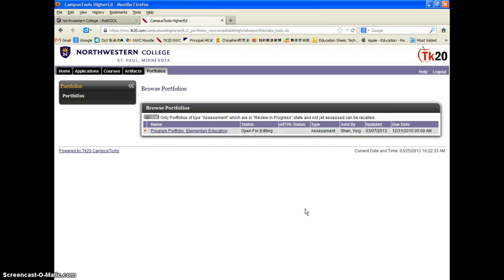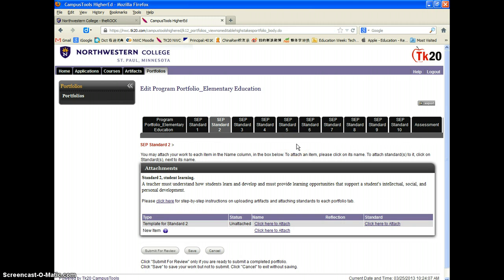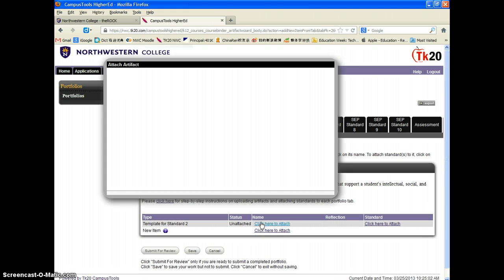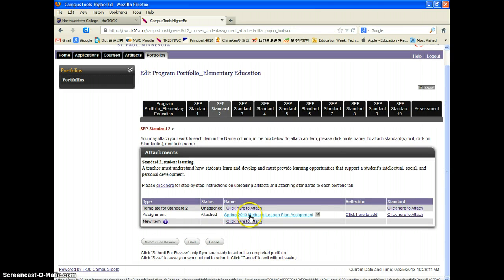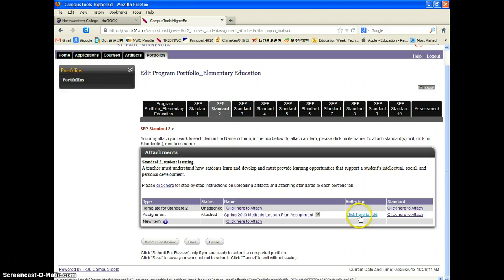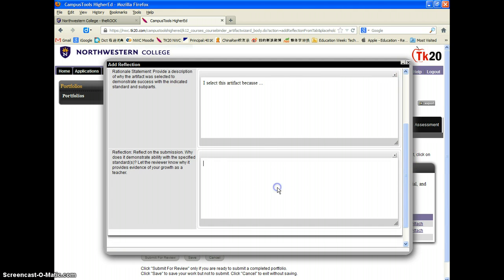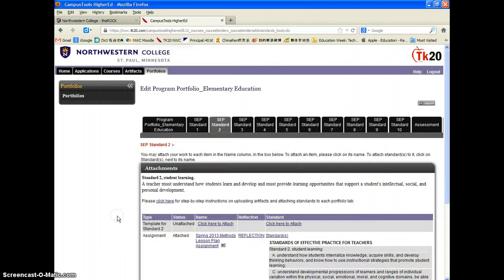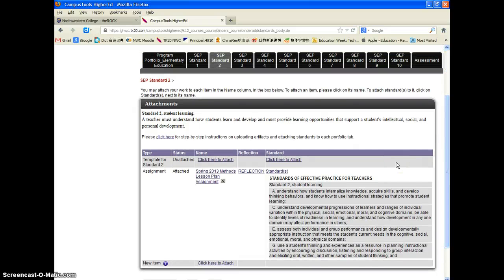TK20 Portfolio: Using existing artifacts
Tutorial on TK20 Portfolio: Using existing artifacts for program portfolio